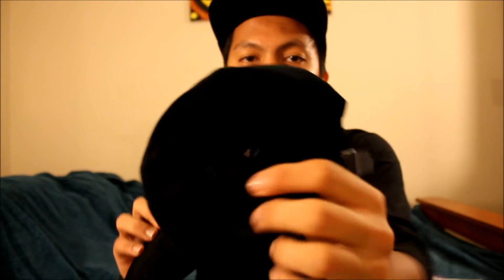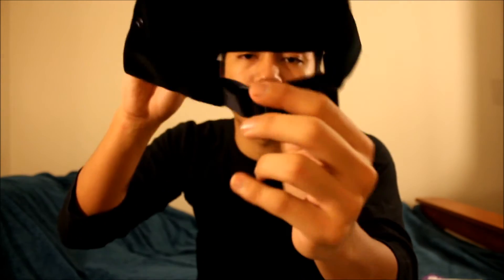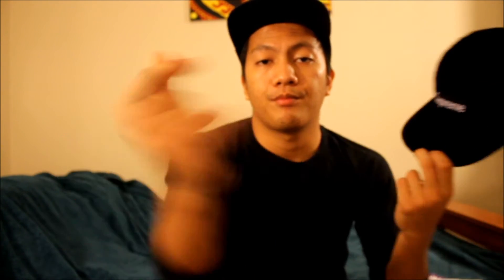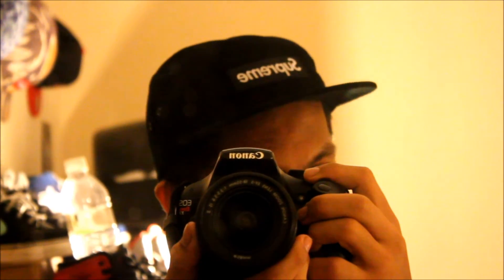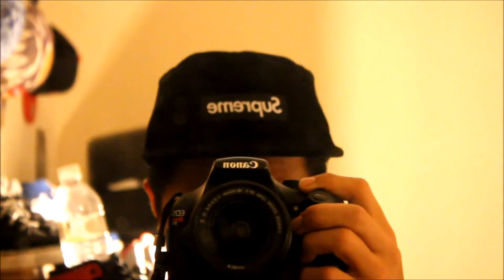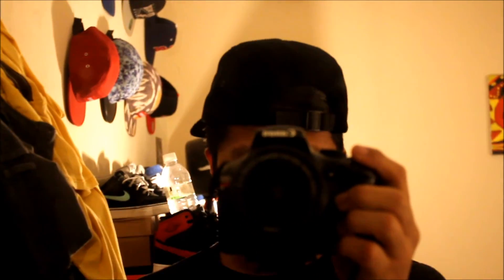Supreme Pickup Review and Unboxing #3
**WATCH IT ON 1080P* Fall winter 2012 Black Supreme corduroy camp cap unboxing and review!